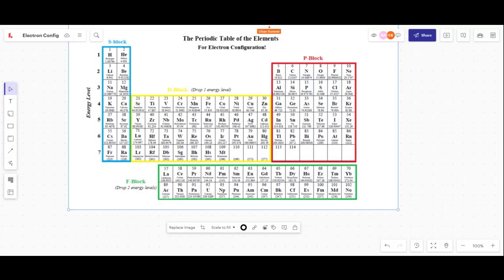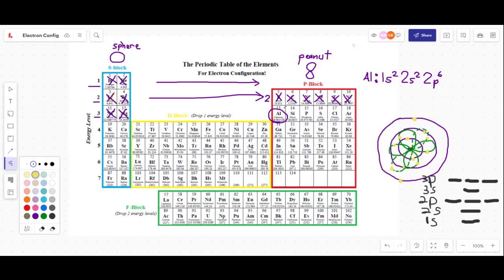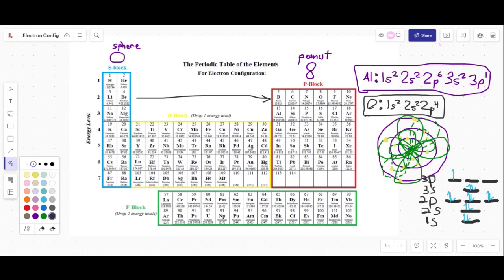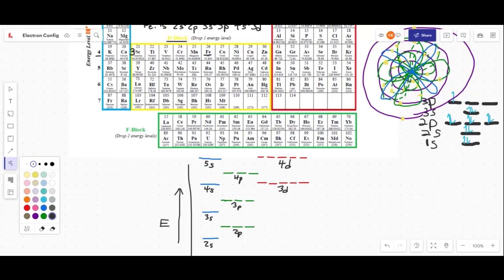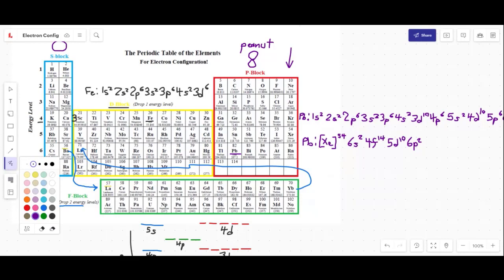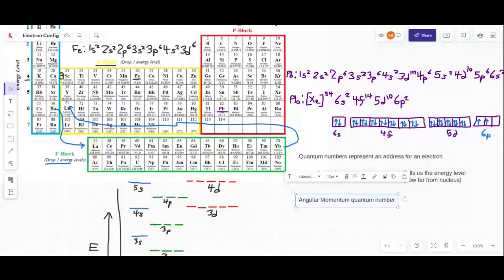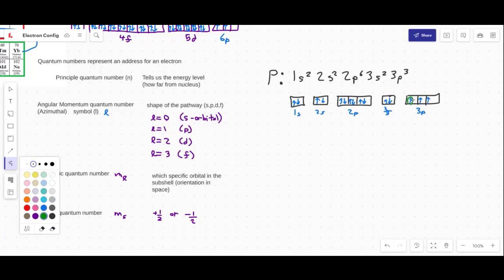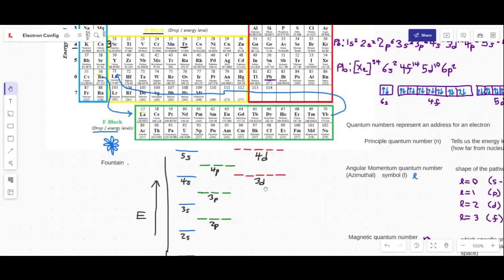CHEM 1411 Workshop 9: Electron Configuration and Quantum Theory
This review cover how to determine the electron configuration of an atom or ion, how to draw orbital diagrams, the connection between quantum numbers and electron configuration, and calculations related to electronic transitions between energy levels.